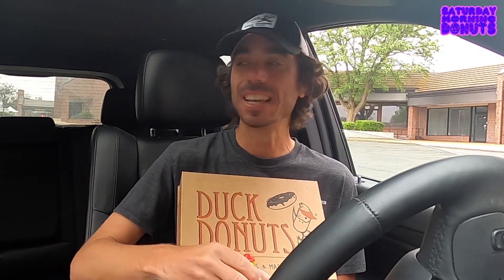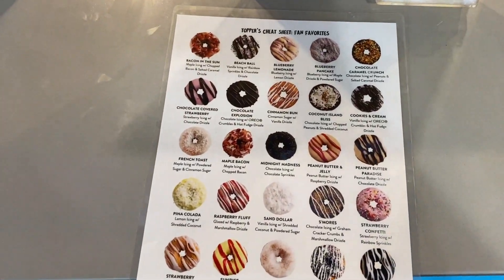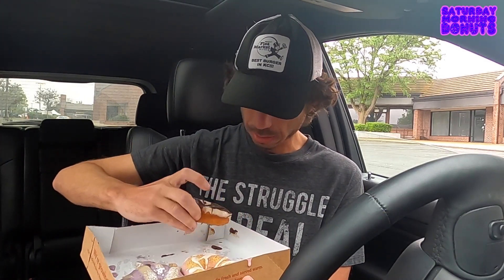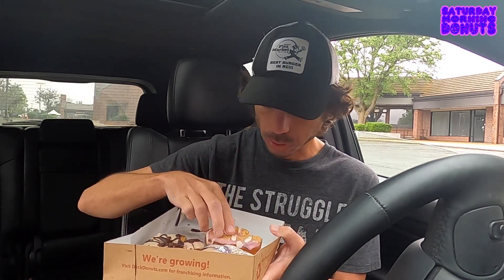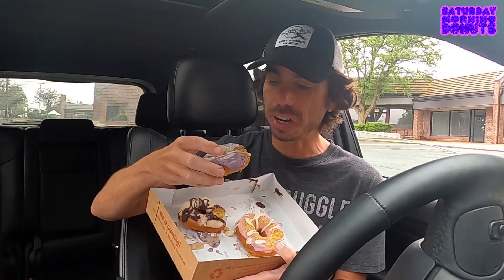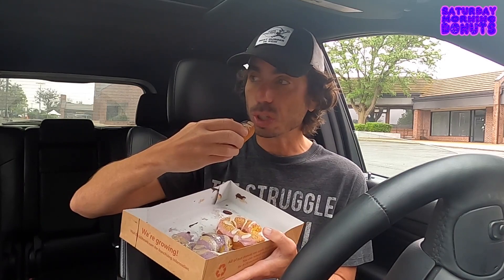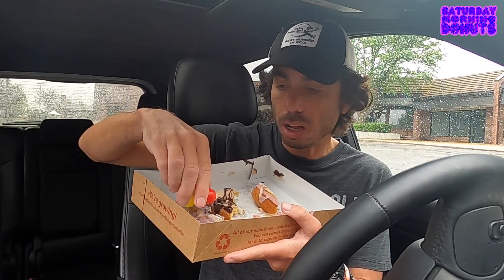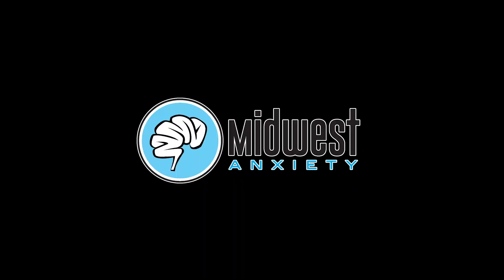Duck Donuts Blueberry, Strawberry Short Cake, Peanut Butter Chocolate | Saturday Morning Donuts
No matter if you’re 5 or 85 what do you think of on Saturday mornings? That’s right. DONUTS! Grab your donuts and join us for Saturday Morning Donuts.

Limits and Restrictions:
The materials distributed are provided with the understanding that the author and presenters are not engaged in rendering professional services. This information in the presentations or group discussions by the presenters, facilitators, or participants should not be considered to be medical, psychological, legal, financial, or spiritual counsel. The presentations and written materials are not intended to provide medical, psychological, legal, financial, or spiritual services or counseling. If expert assistance or counseling is needed, the services of a competent professional should be sought. Any opinions, finding, recommendations or conclusions expressed by the author(s) or speaker(s) do not necessarily reflect the views of Midwest Anxiety, LLC.